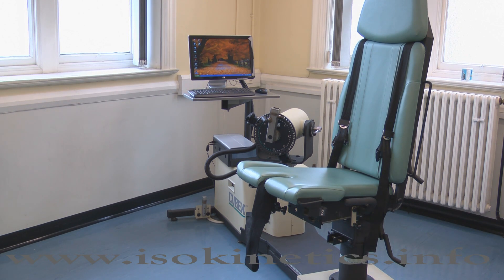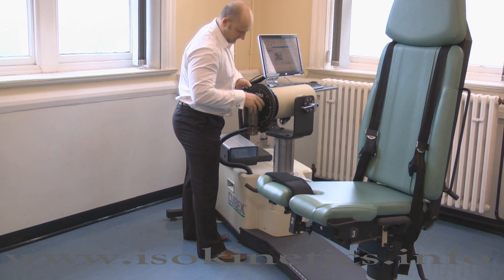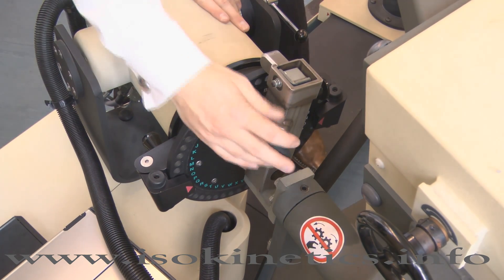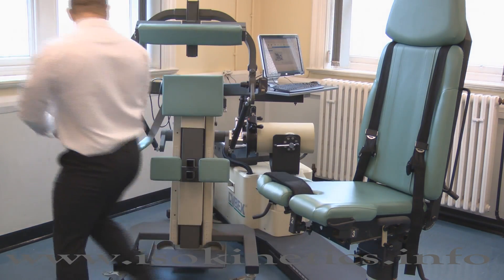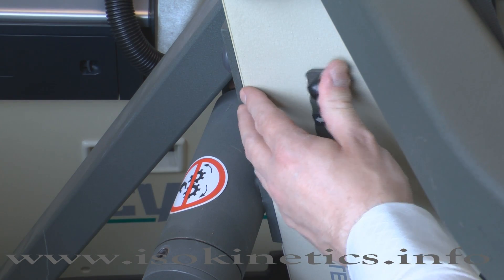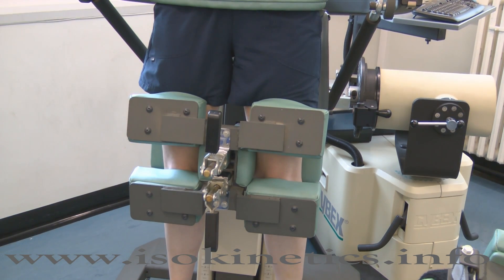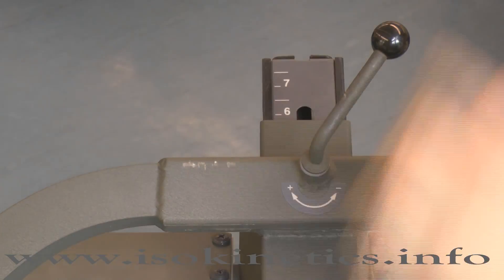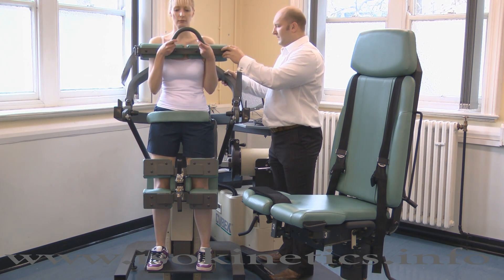Isokinetic Trunk / lumbar spine test with CSMI / Cybex Norm TMC & Humac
Isokinetic Cybex / CSMI / Humac Norm trunk module TMC set up lumbar spine flexion extension. How to set up position to perform the test